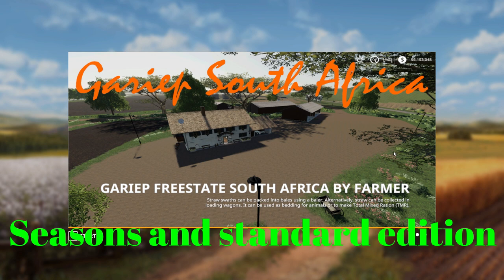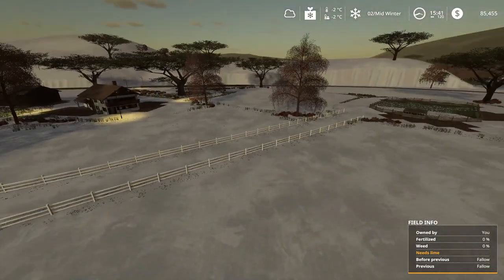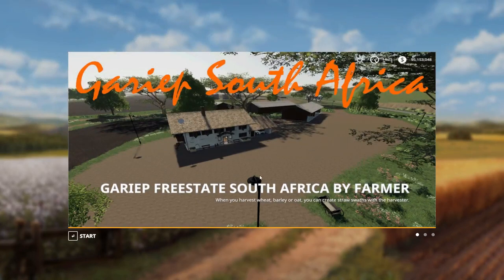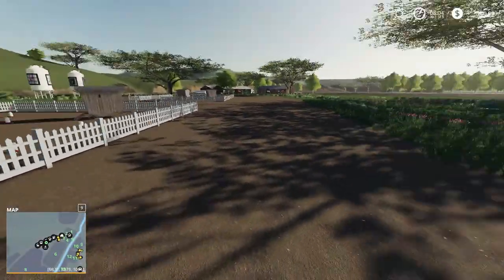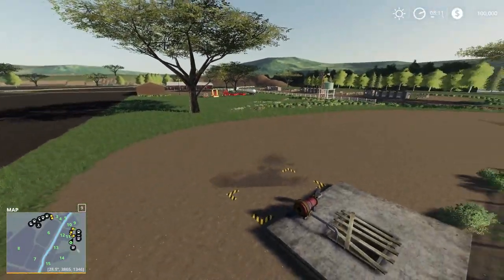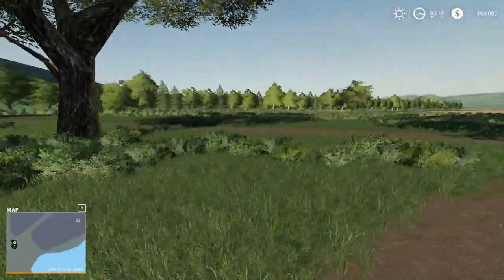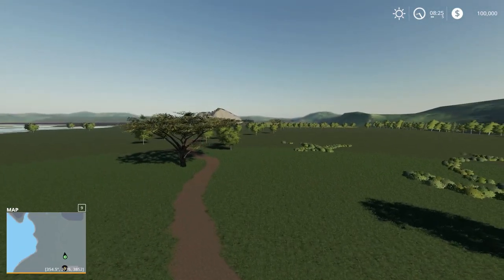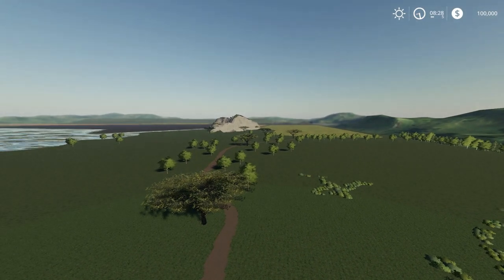Gariep v003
Gariep is a small town in the Orange Free State in South Africa, if you would like to check the area on Google Earth. -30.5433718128, 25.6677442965
Seasons Ready (please use v1,2 and above)
The map has 23 fields, 2 sell points massive fields total field area of around 670Ha...(largest field 190Ha) and small ones as well (smallest field 0.24Ha), below is the field sizes:
Animals you can farm 2 x Large Chicken, Horse Large, Custom Cow pasture Large, 3 x Sheep Large, 2 x Pig Large.
Massive custom FarmSilo 2.5 Mil storage
Great array of startup equipment
Multi Fruit also available: MILLET, RYE, POPLAR, HOPS, POPPY, TOBACCO, SPELT, CARROT, ONION, CABBAGE, REDCABBAGE, LETTUCE

Please report any bugs to me directly...

Credits:

Cazz64 for the blank 16x map
Giants fir the Editor